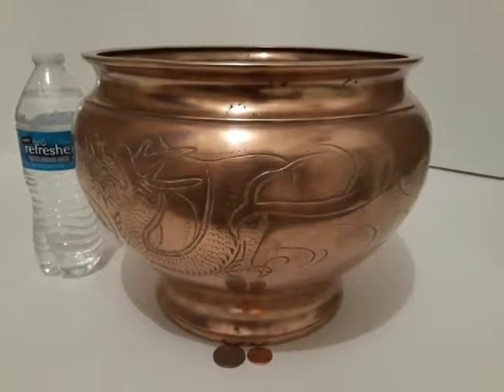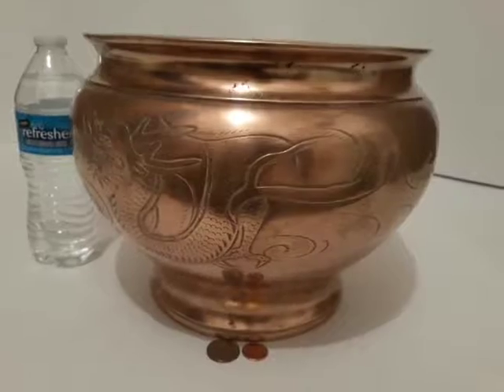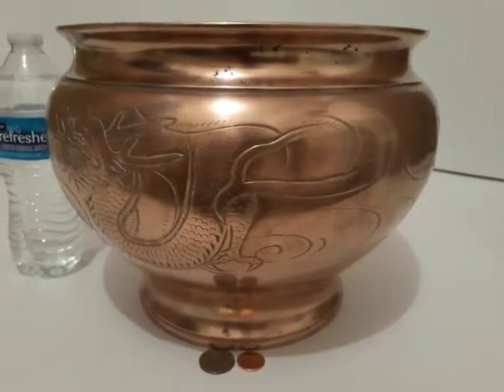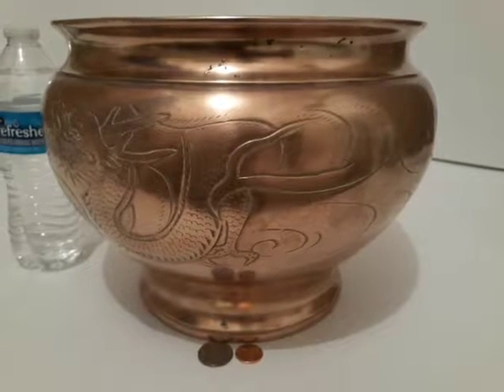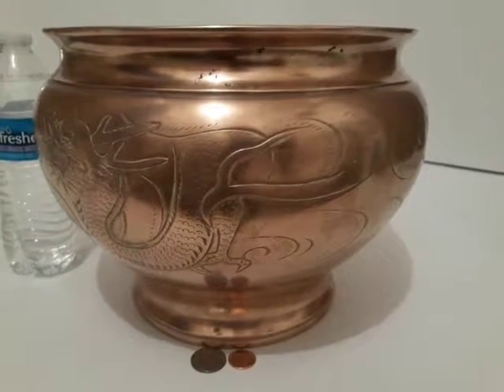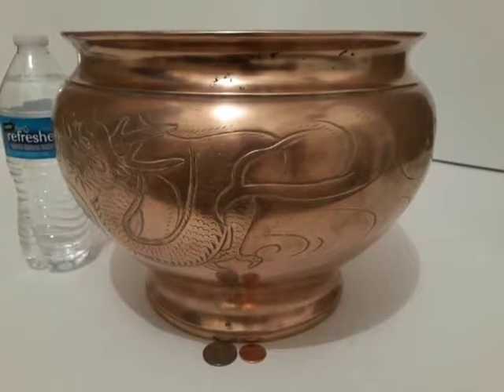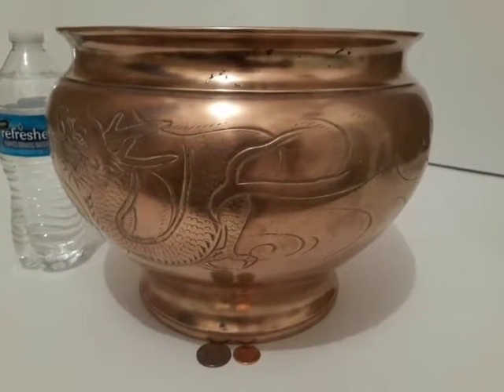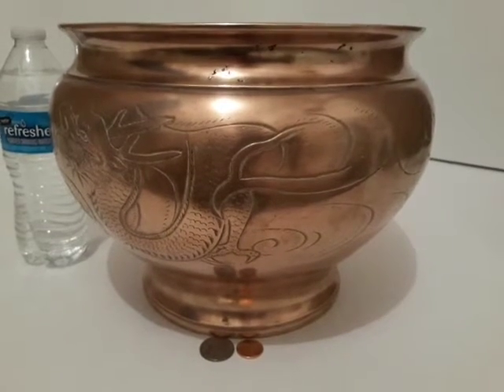Vintage Metal Large Size Brass Planter, Dragon Design, 11" x 8, Intricate Design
Vintage Metal Large Size Brass Planter, Dragon Design, 11" x 8, Intricate Design, Does Have a hairline Crack in the Back, So I Priced it Cheaper, Will Hold Water if you put Glue over the Crack.  Home Decor, Table Display, Shelf Display, This Can Be Shined Up Even More.